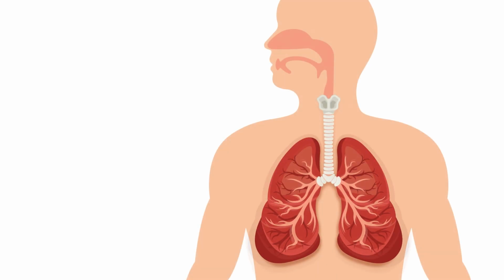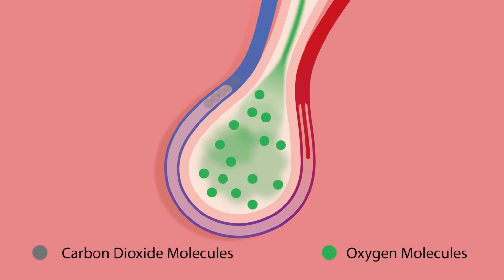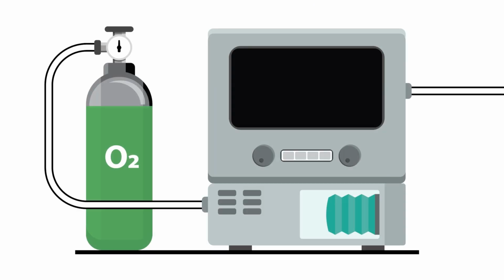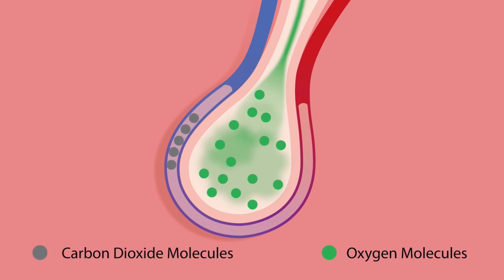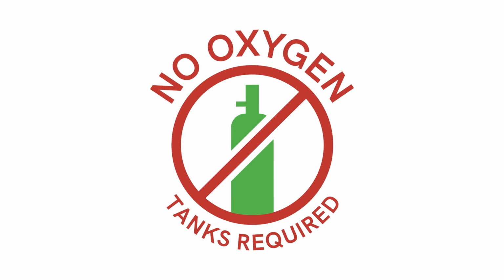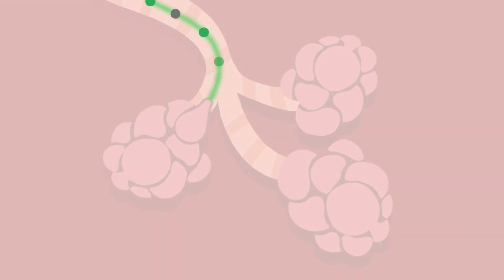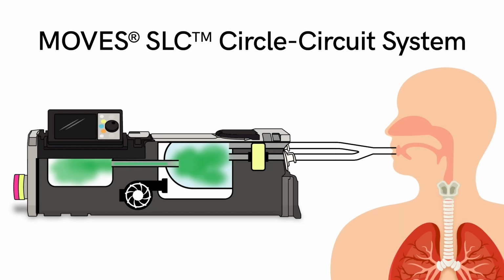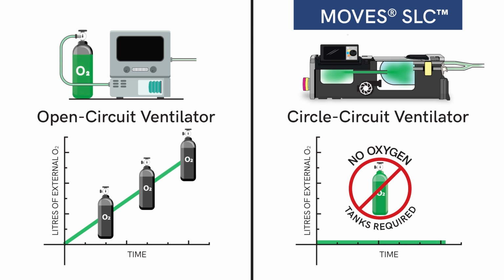Understanding Respiration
Understanding Respiration with MOVES SLC